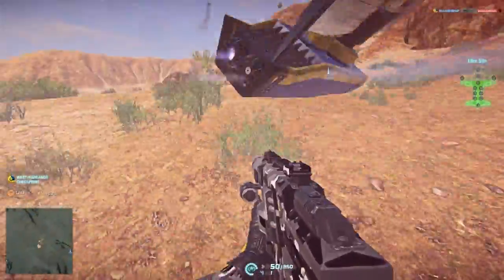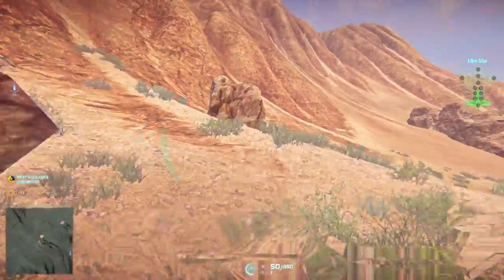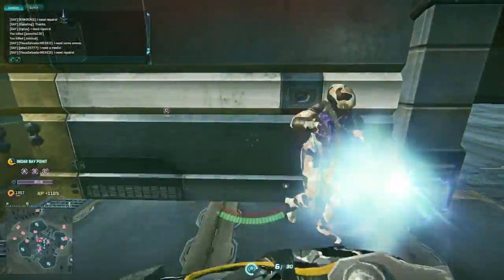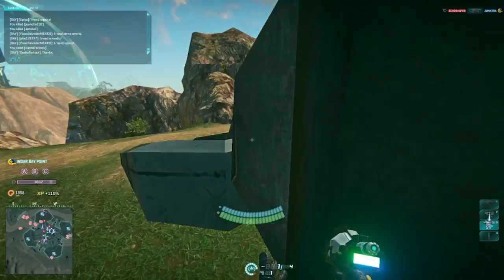Planetside 2: Killing Time With Koolaid Ep. 5 "I can't stop playing Infiltrator!"